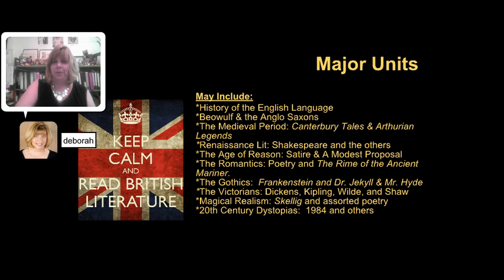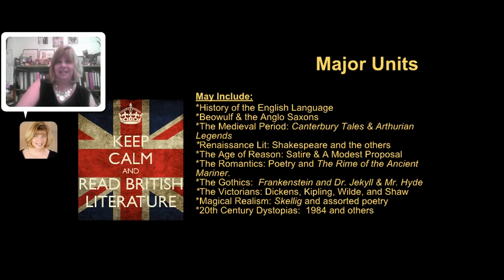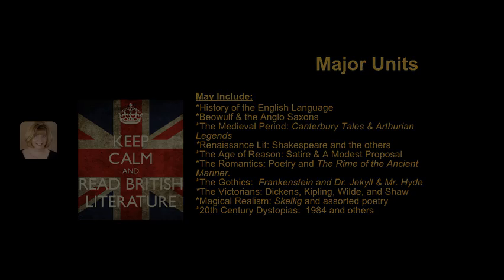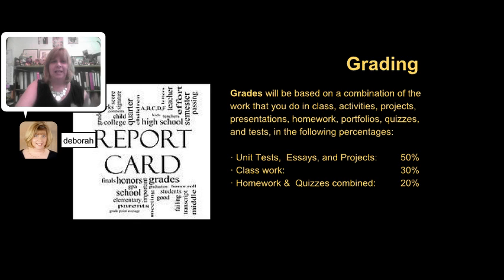Introduction to English 4 British Literature